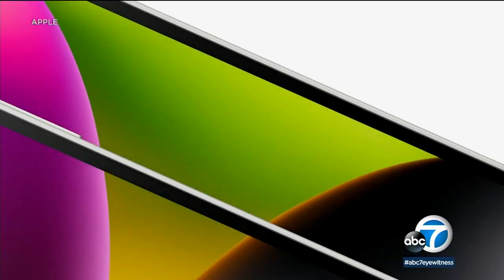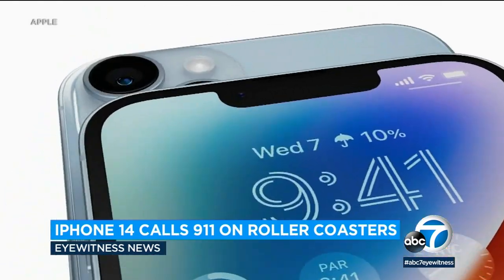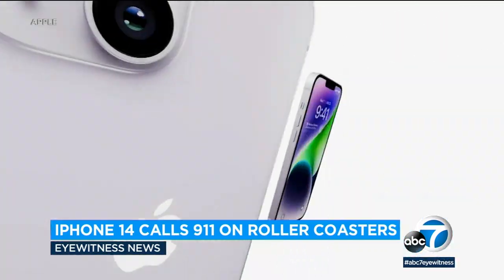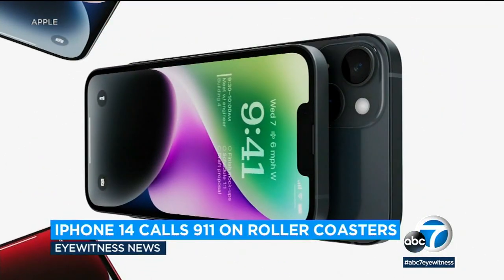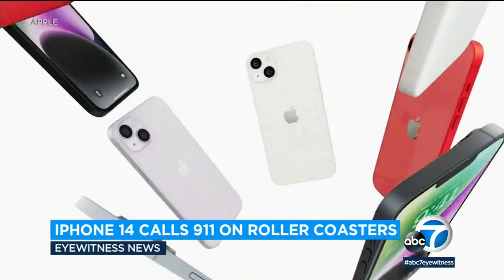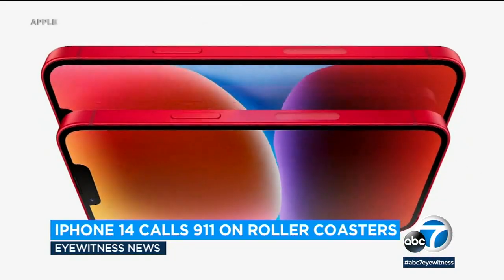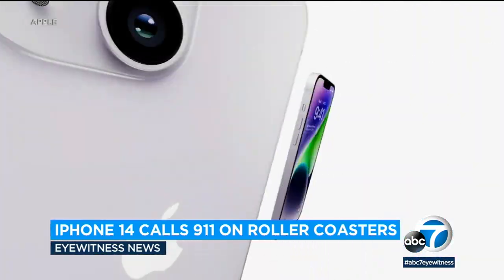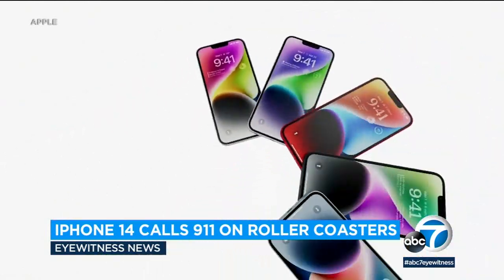iPhone 14 glitch is calling 911 while people ride rollercoasters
The iPhone 14's new crash detection feature is causing problems for users who ride roller coasters. Full story